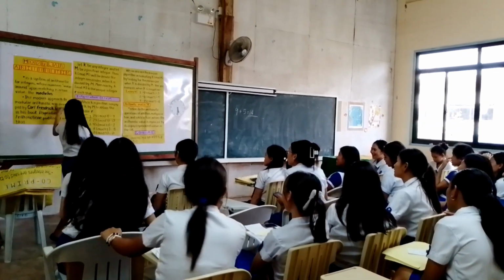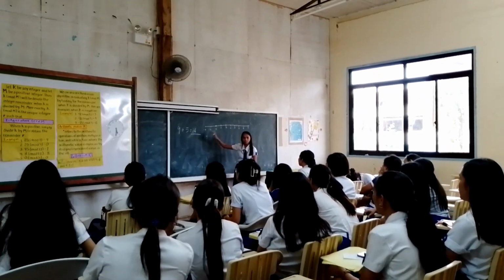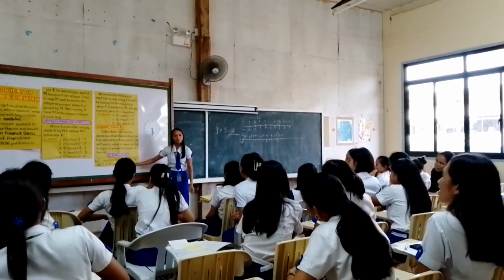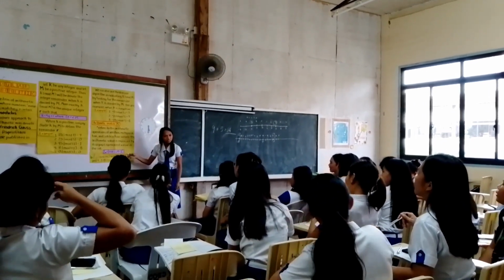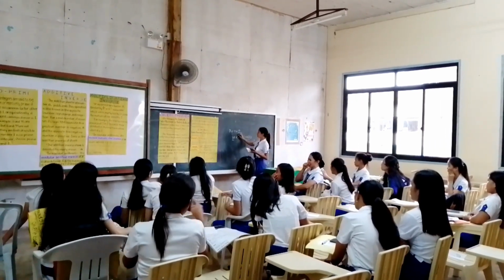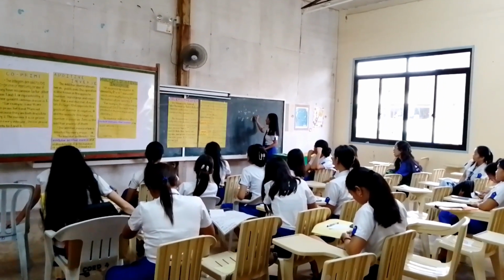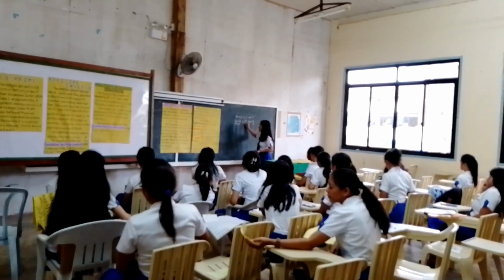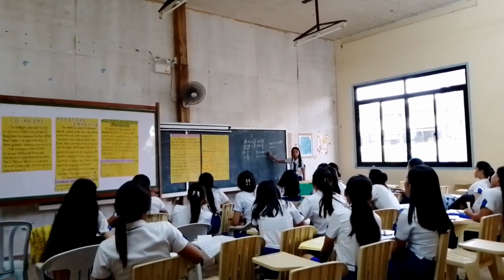December 21, 2023